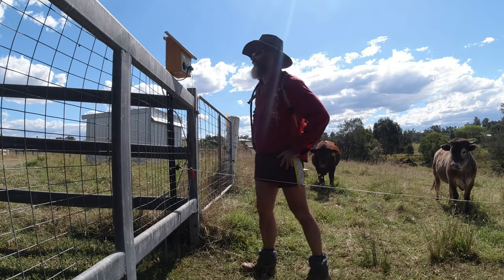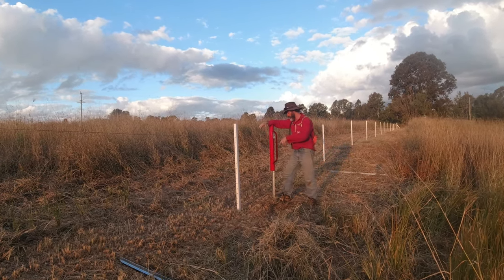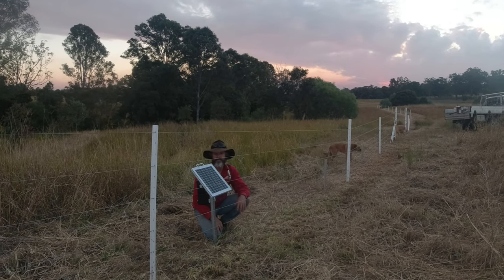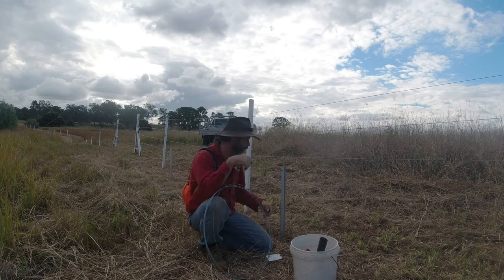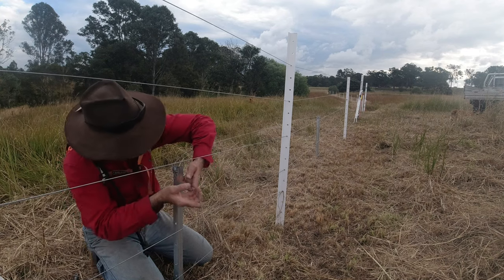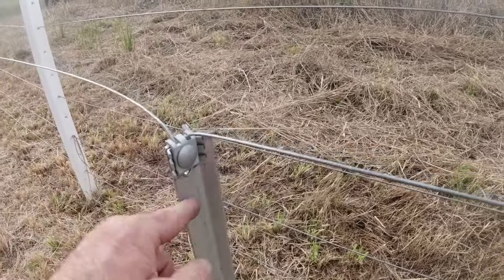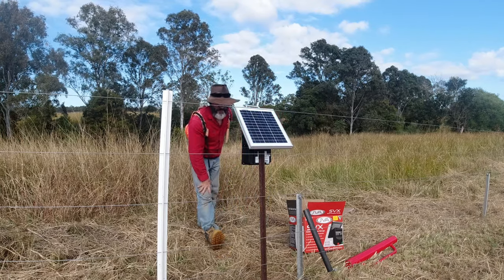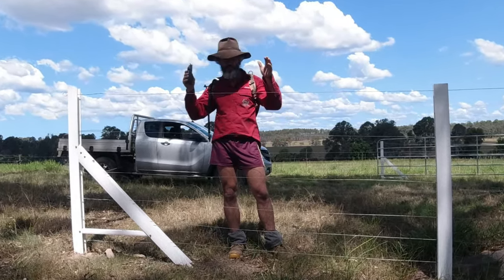How to Install Electric Fence Earthing & Depths to Match Your Energizer!!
How to install electric fence earthing & depths to match your energizer are on upmost importance, so I shall step through how to get the most out of your electric fence energizer, by maintaining maximin shocking power all year round.